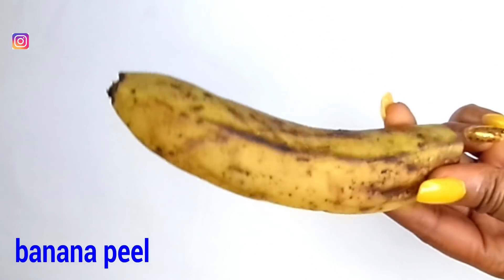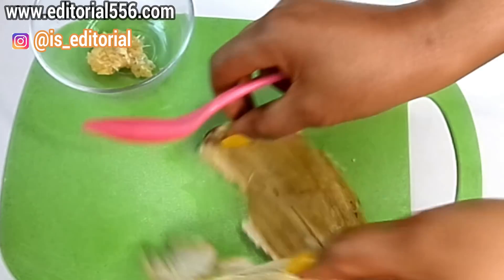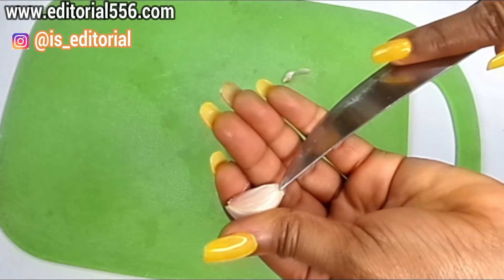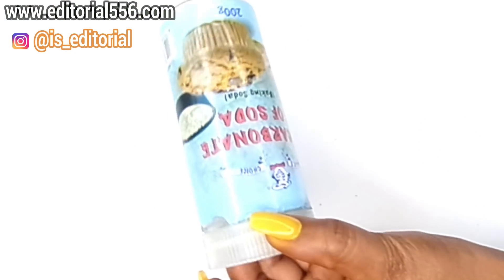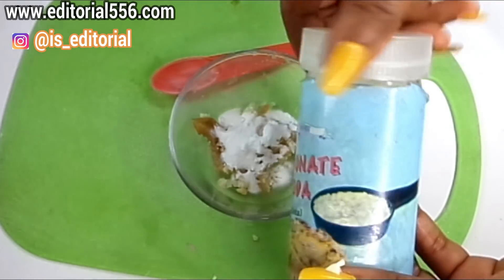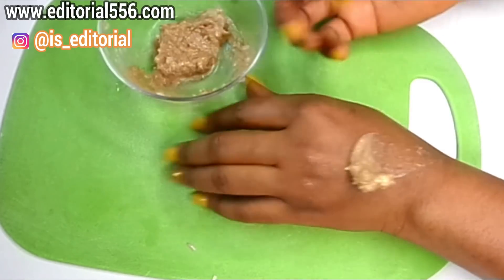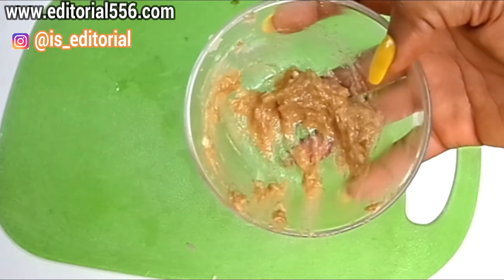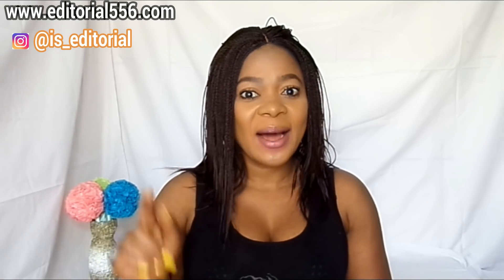QUICK & EASY NATURAL TIPS TO REMOVE STRETCH MARKS